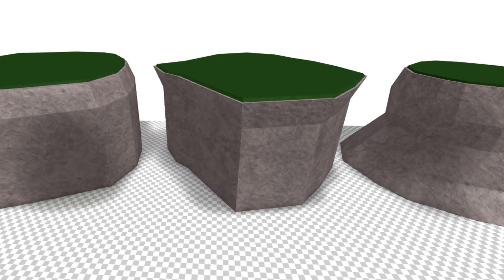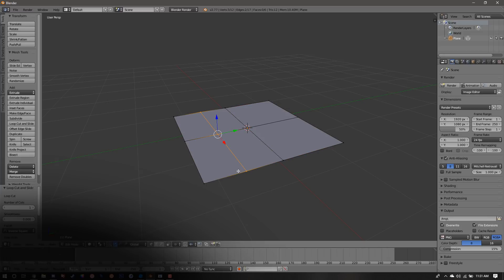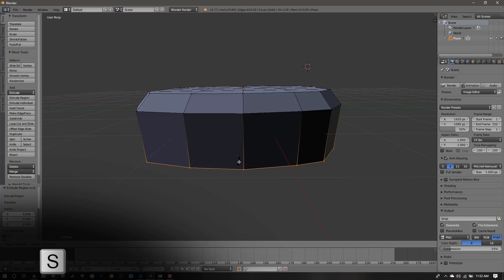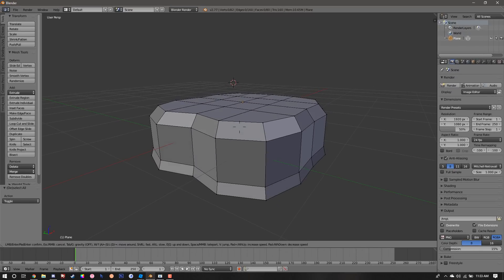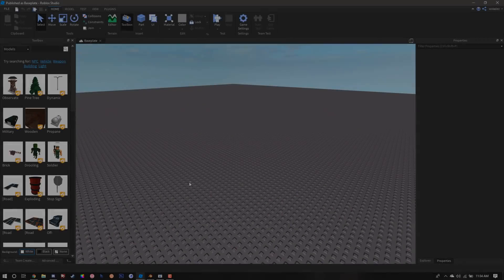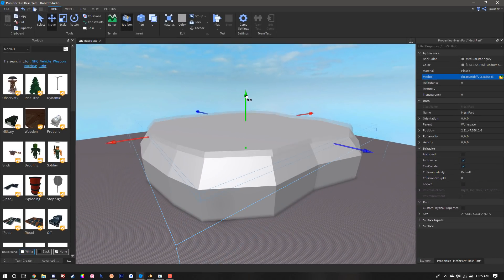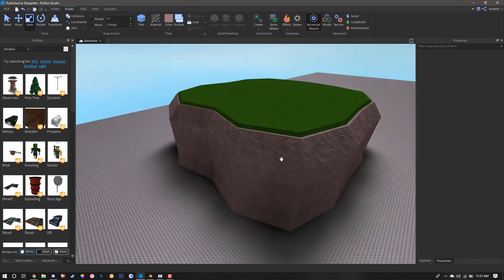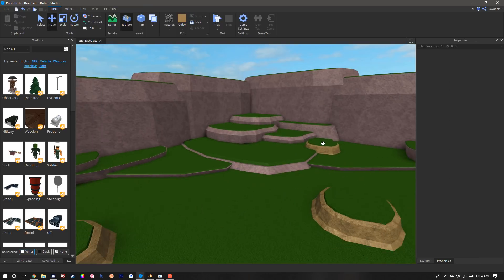LOW-POLY TERRAIN TUTORIAL [ROBLOX+BLENDER]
Quick tutorial on low-poly terrain using Blender and Roblox studio. Learn and master terrain on Roblox with this quick video.
Programs used: Blender, Studio, Camtasia.
Music

Intro+Outro: Veorra-Strangers
Abid-Moncler

Credit To Them For Their Amazing Music